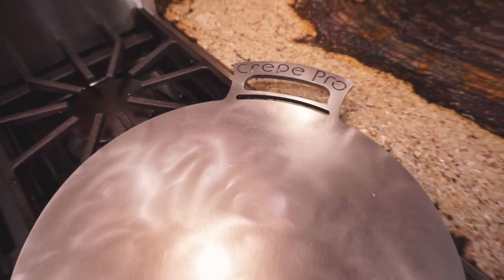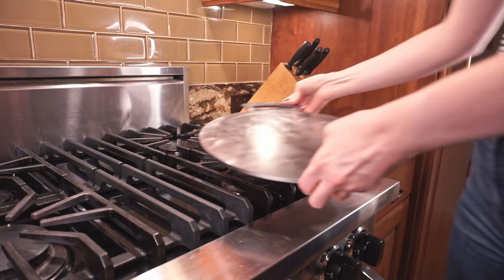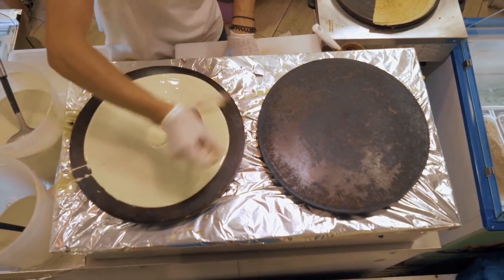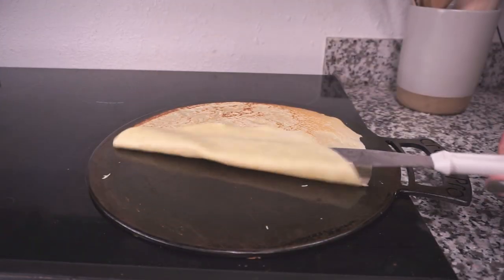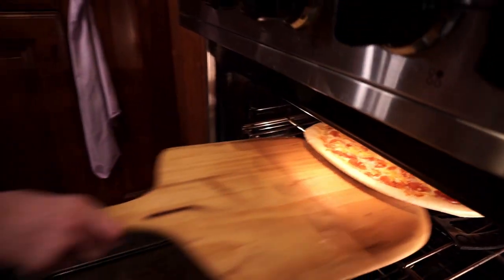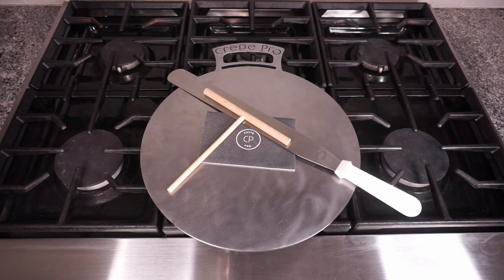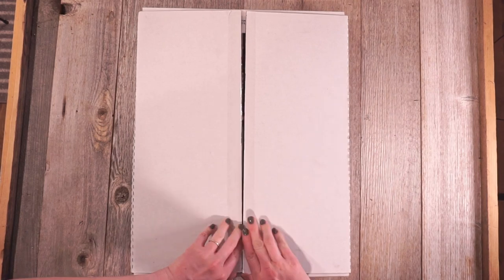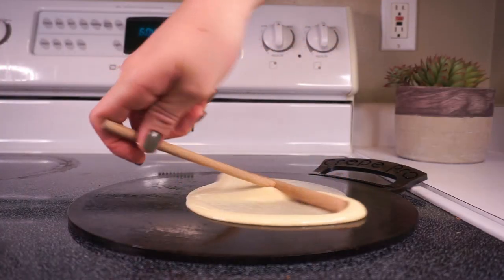What is the CrepePro?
In this video we demonstrate what the CrepePro is, along with it's many uses in addition to being a great crepe pan. We highlight that it works well as a pizza stone or baking steel as well as a griddle or skillet on the stove.

Want to learn more? Check us out here!